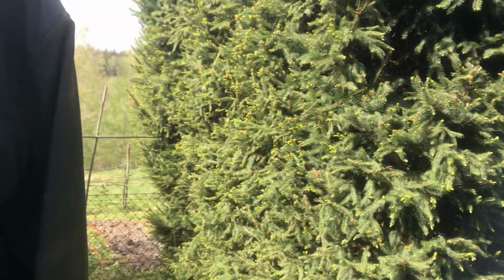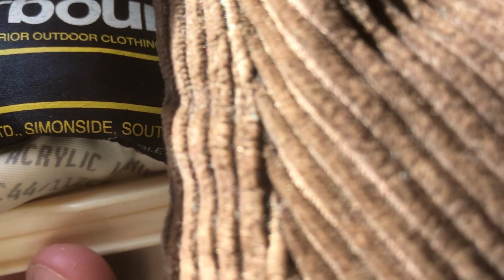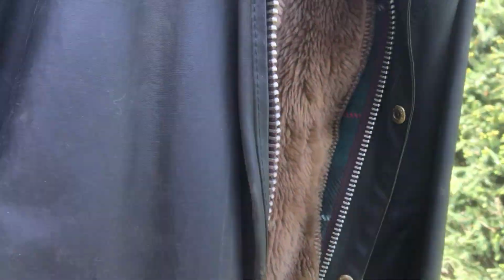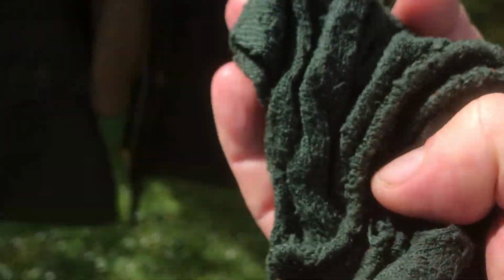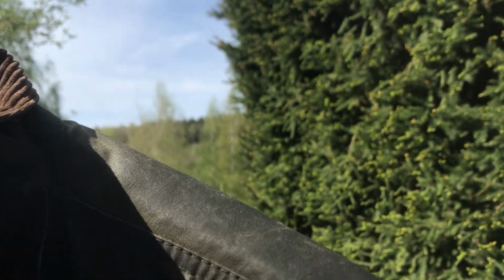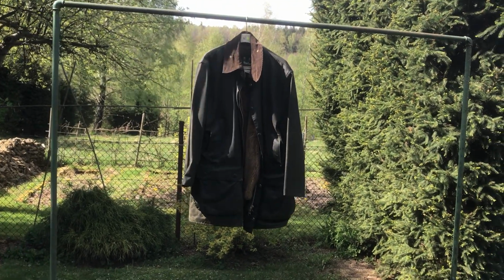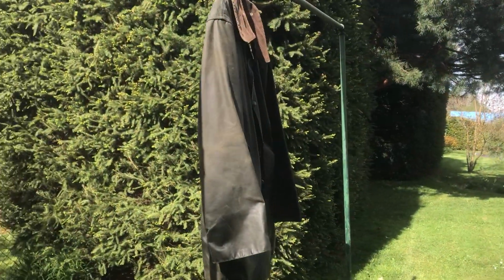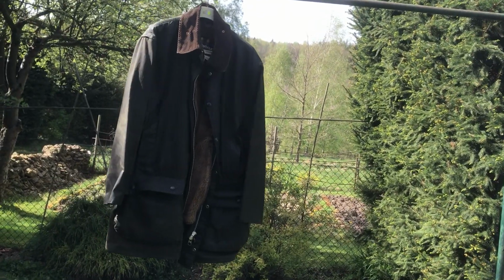The Wax Cotton jobber (part 1)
Barbour
This genuine private purchase Barbour Jacket is perfect for collectors of militaria or surplus equipment.

These where widely and quickly privately purchased direct from barbour before being deployed to the falklands , the added  Military pockets and loops would have no doubt been tailored and added in transit these jackets are widely shown in photos being worn by the British Parachute regiment officers during the Falklands War conflict , the jacket came with a cold weather DPM 1980 dated liner, which was crudely stitched inside. The jacket is made of high-quality materials and a classic and clearly well-worn babour jacket c1979/80, as it has its original the solway zipper which has had a fragments of Parachute cloth tied to!

It is a great addition to any collection and is sure to impress any military enthusiast.

Sadly not named the two white name labels are both washed out but all Military parts are all correct and period, there are a few medical bits found in one of the pockets, the jacket ket still has its para wings correctly sticked to the right army and an interesting small Argentine flag tin pin badge to the collar clearly battlefield pick up

Sadly the history of this jacket has been lost with time this Was in fact found in a charity shop in norfolk in the 90s , clearly a well used item that is in great condition, perfect for collectors who appreciate the history behind it. The jacket belongs to the category of collectables, militaria, surplus/equipment, and field gear. Do not miss this opportunity to own a piece of history.